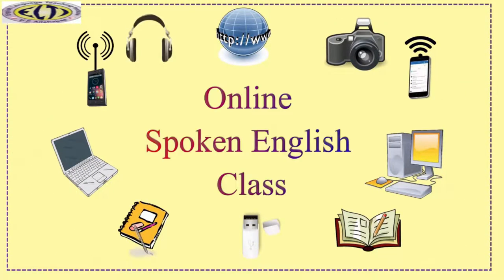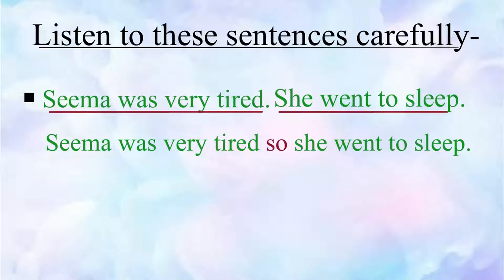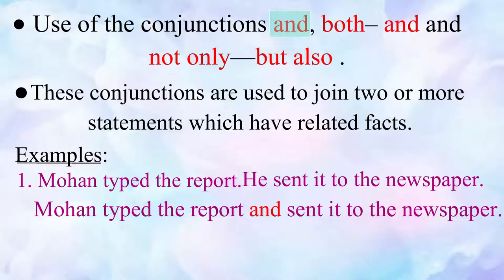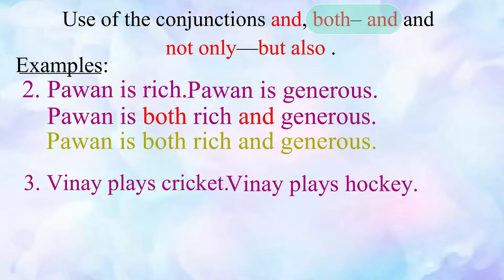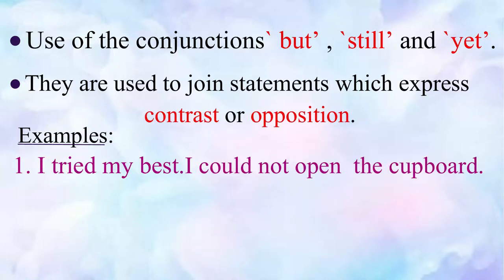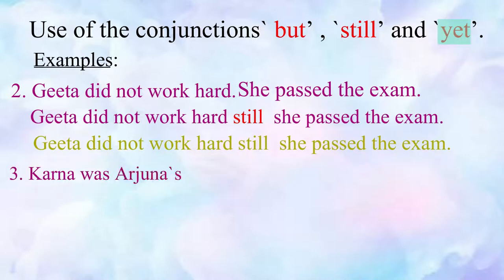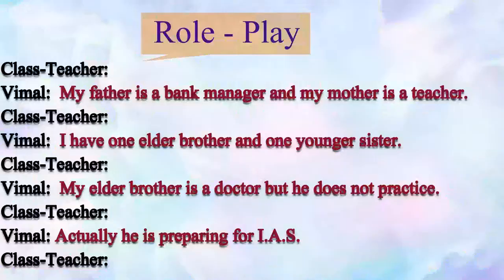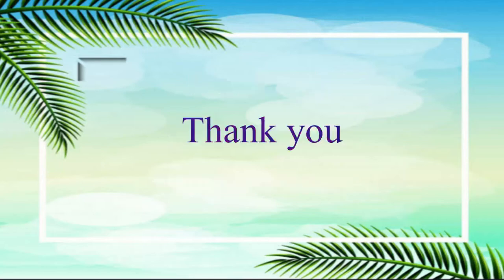0nline Spoken English Course: Conjunction and Interjection: Module 1: Joining Words